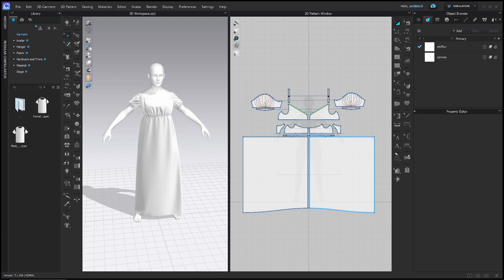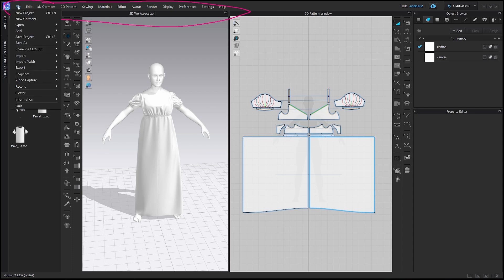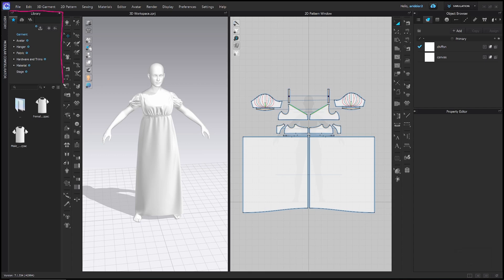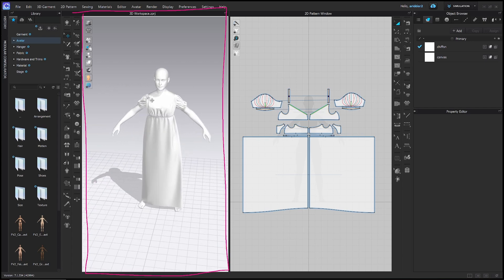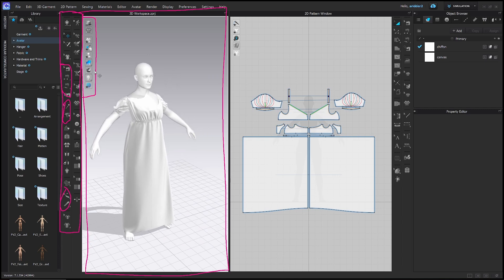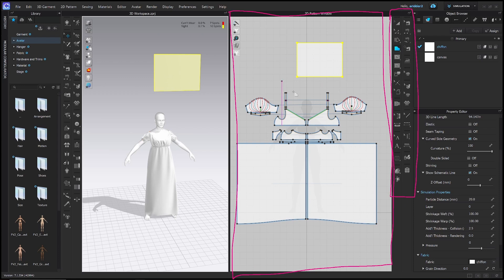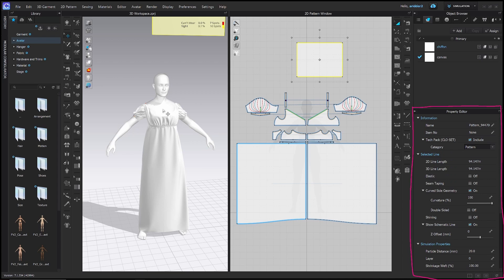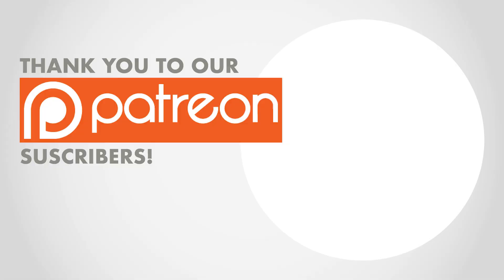The 3D Workspace (Start Here!) - Introduction to CLO3D for Theatre Artists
CLO3D’s digital interface might be daunting at first glance but this
guide intends to de-mystify the sets of windows while relating them
to physical tools in the a traditional costuming workspace.
This is not a comprehensive list of tools and also not an
explanation on how to use them. It is an introduction to the 3D
workspace, the tools available, and where to look for them.

This lesson is a preface for a series designed to teach the digital pattern drafting software CLO3D to students and professionals who already have a background in theatrical pattern drafting.